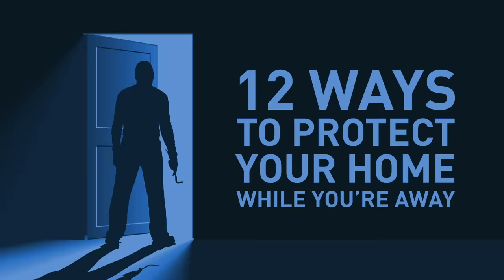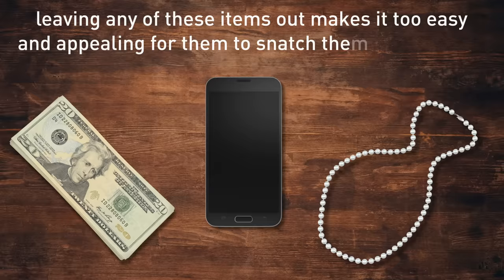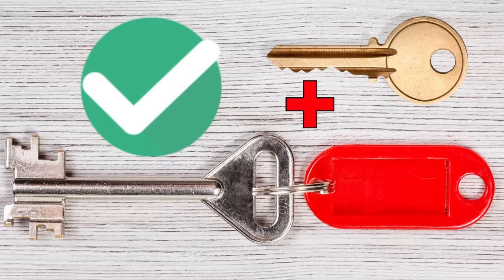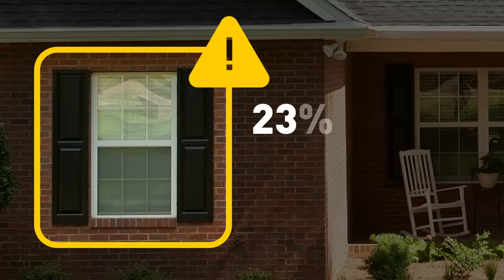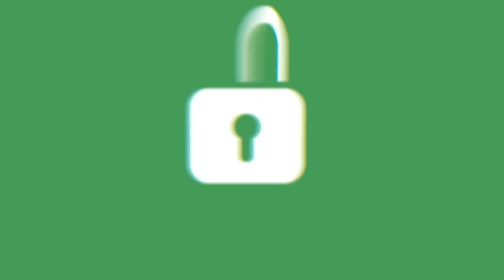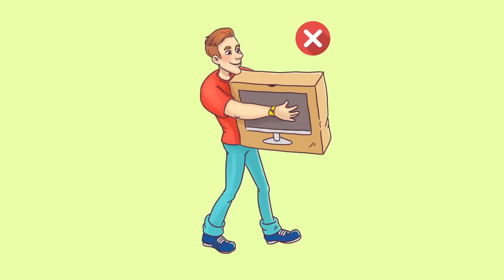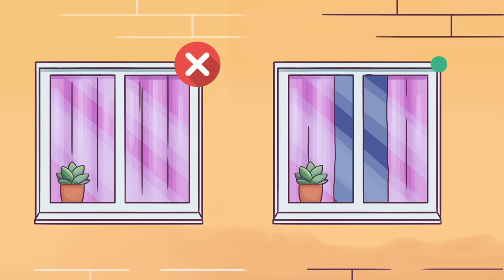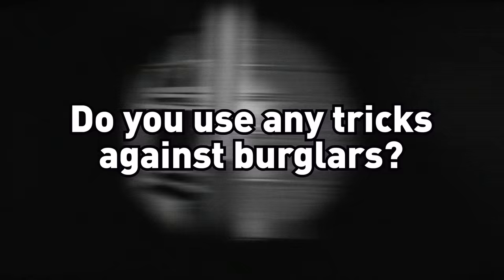12 Ways to Protect Your Home While You’re Away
According to FBI statistics, around 1.5 million burglaries took place in the US alone in 2017. But is there a way to protect your home from burglars if you can’t afford an expensive security system? Bright Side has collected simple yet effective tips that will help you protect your home and even discourage thieves from breaking into your property.

One of the popular way to enter a property is through first-floor windows. FBI reports show that around 23% of burglars in the US choose this way of entering homes. That’s why you should consider installing grilles if you live on the first or second floor. Don’t forget that you should have an escape route in case of an emergency, so buy grilles that can be unlocked. If you want to know what other ways to protect your home are, watch the video!

TIMESTAMPS:
Hide valuable belongings while strangers are in your home 0:43
Don’t let a thief hear your phone ringing 1:29
Install a reliable lock 1:51
Protect your windows 3:03
Take care of the territory surrounding your property 3:42
Use thieves’ fears against them 4:51
Dispose of boxes for expensive items correctly 5:13
Pretend 5:29
Check your locks 5:46
Let sunlight in 6:03
Put plants with abrasive foliage in front of your fence and windows 6:22
Don’t give out any information over the phone 6:52

SUMMARY:
- While a plumber is fixing something under your sink, they have enough time to have a look around. They can turn out to be bad guys who inform their accomplices.
- Some thieves get creative and use a landline phone trick where they call your home phone and wait for an answer. If no one picks up a phone, it means that nobody’s home.
- The locks most at risk of lock snapping are cylinder ones; the most complicated locks are those that can be opened with lever keys.
- Make it easy for the police to identify your house. Put a large reflective number on your house and mailbox. Burglars like to get into dark houses to win some extra moments to get out again.
- Thieves are scared of being caught. A simple but extremely effective way of scaring them off is putting out a sign that says “Protected Property.” This trick will make burglars think twice before breaking in.
- If you’re throwing away the box from a new TV or refrigerator, you’re likely to attract potential burglars who’ll want to steal your new item. To avoid trouble, tear the box apart before throwing it away.
- Imagine you’re leaving your home for a while. You’re already in the street, and you suddenly notice a strange person. They might be waiting for you to leave so they can break in. Don’t be shy! Turn around, and wave your hand as if someone stayed at home.
- If you notice scratches on your lock, it might mean that burglars have tried to open it. Before you open the door and enter your home, check your lock so that you can react quickly if there’s an emergency.
- If windows are curtained for a few days in a row, it can indicate that nobody’s home as there aren’t many people who like to live without sunlight.
- To turn an ordinary fence into a barrier, plant something with abrasive foliage (like a dog rose or dewberry plant). You can also plant roses right under your windows.
- You should be careful with unfamiliar service companies that call and ask questions about your workplace and hours or about the people who live with you. It’s one of the methods thieves use to find out the history of a property and the most suitable time for breaking in.